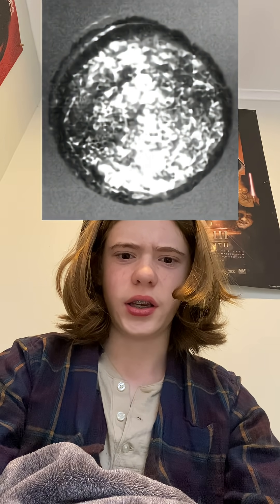My Element Collection Episode 98: Californium (The Heaviest Element That’s Used For Things)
Californium metal is 1000 times more expensive than diamond. This is because it is extremely radioactive and difficult to produce in large quantities, so only a few grams are made each year. Its most common isotope lives about 2 years, so imagine trying to create a full kilogram of californium with our current technology! Well, we don’t need that much of it. We can still study its chemical properties if we have a few hundred milligrams of it, and we can also use its radioactivity to detect things. It is used to identify oil and water layers in wells and also to start up nuclear reactors. This is pretty much all it is used for and there is no sources for this metal that are available to the public, which is why it will never make it to my collection. Also, if you want to buy californium but you really want to avoid spending $27,000,000 on a single gram, just buy dysprosium. It shares pretty much the same chemical properties as it. Californium is also completely unnatural, and all of the californium that was on Earth in its early stages has long since decayed and therefore we can only make it inside nuclear reactors by bombarding elements and other particles together at very high speed and energy